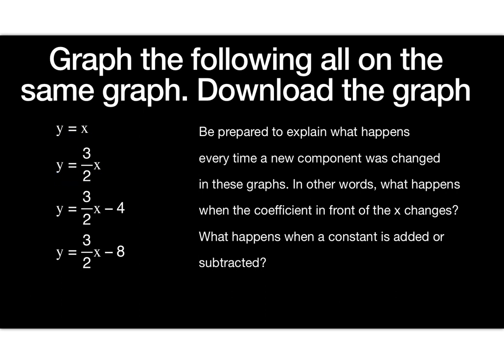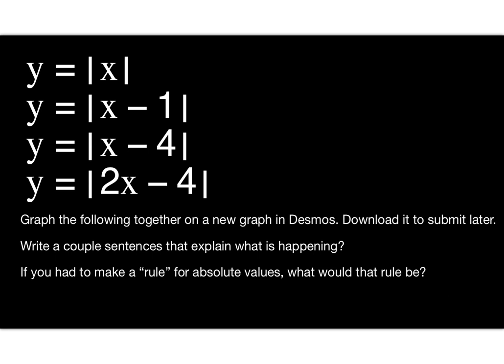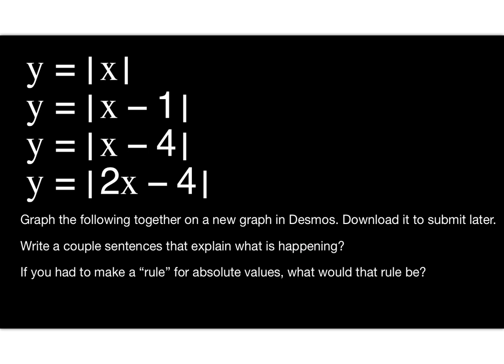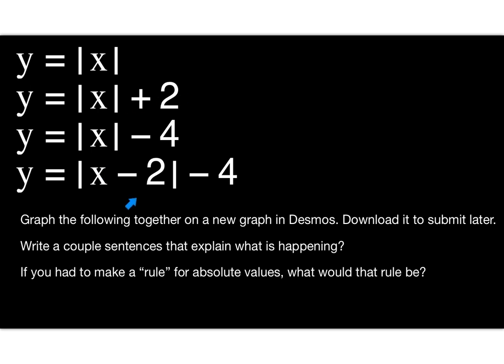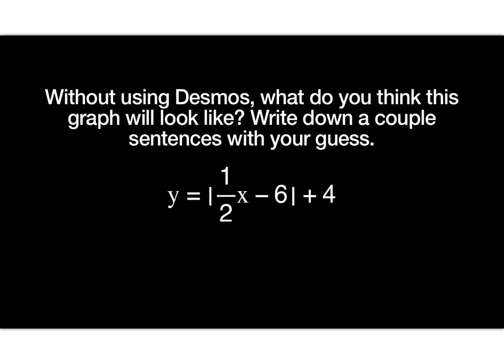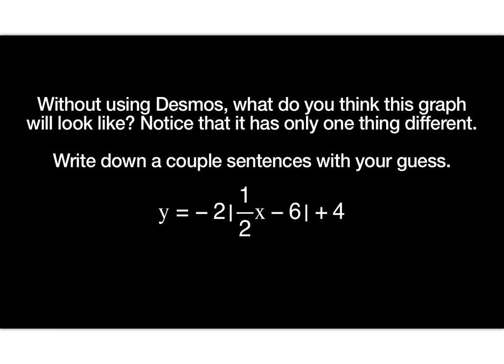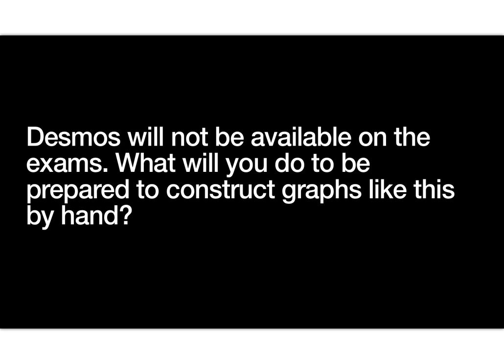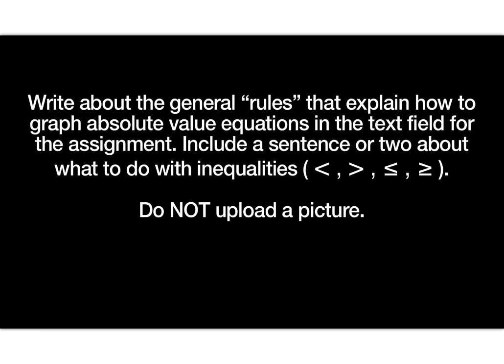1520 Chap3 Section5-7